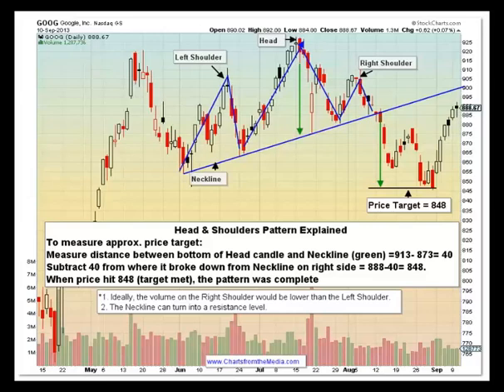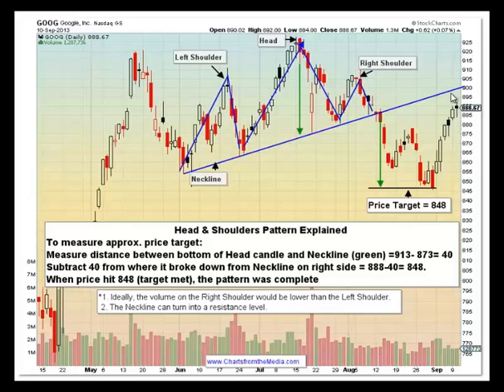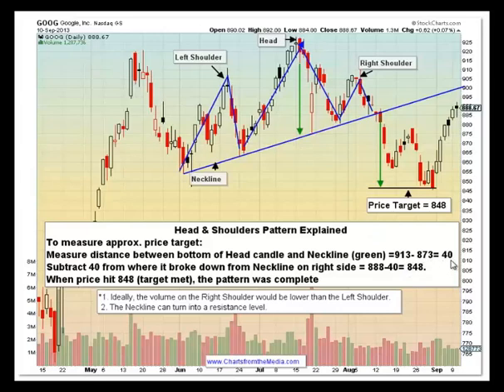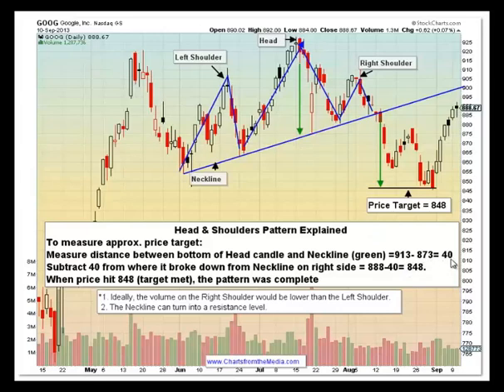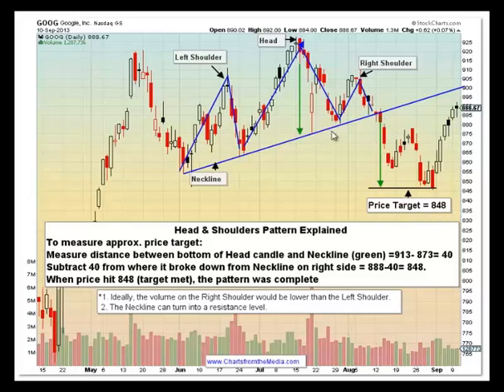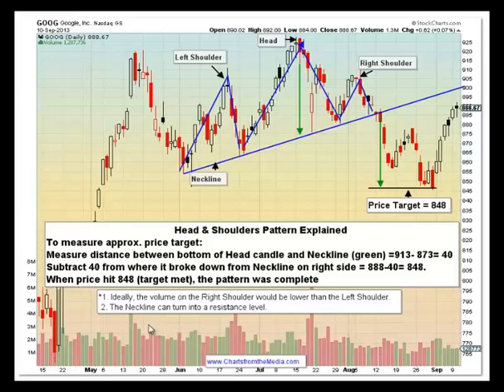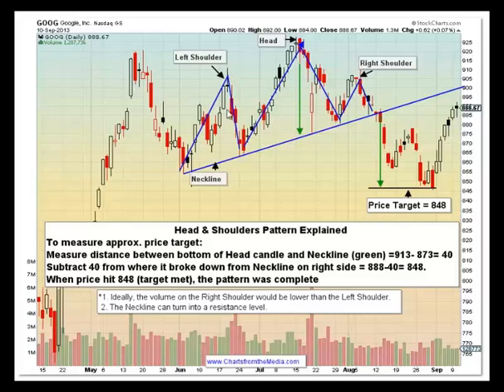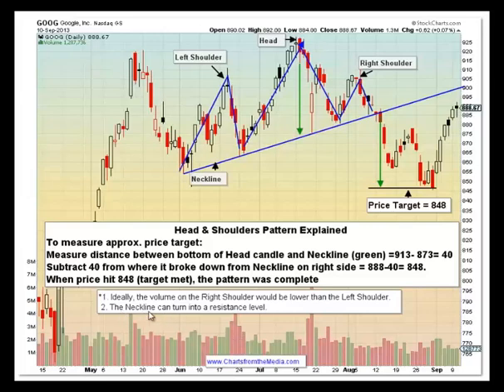Technical Analysis Basics - Head and Shoulders Pattern Target & Calculation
A "How To" tutorial video explaining the Head & Shoulders Stock Chart Pattern.

The stock chart patterned called "Head & Shoulders" has multiple elements. When you know what to look for, and know how to calculate the price target, trading can become more defined. Each head & shoulders stock chart pattern has two shoulders, a head and neckline. Once there is a break of the neckline after the right shoulder, a price target can be calculated. This video draws out and calculates the price target once the stock chart pattern has been identified: it demonstrates how to trade the pattern.

What this video and more stockchart videos to learn more about technical analysis through tutorial videos.